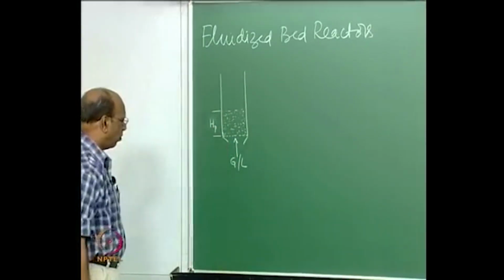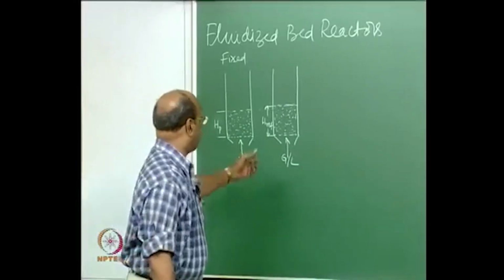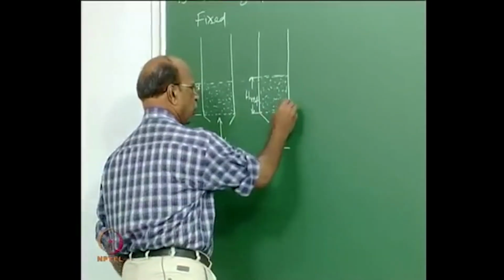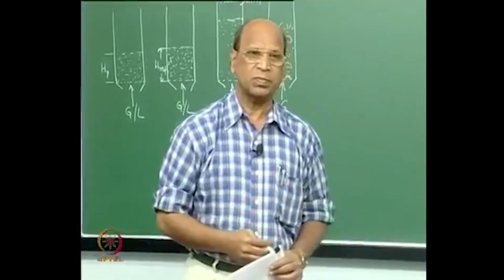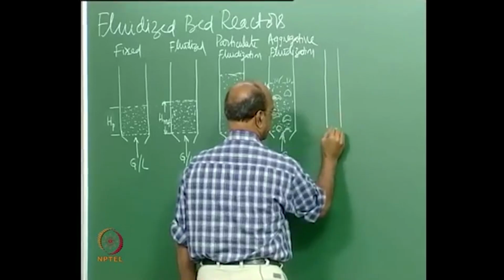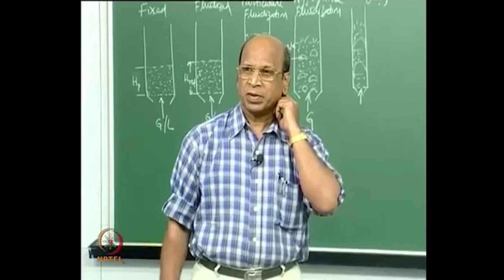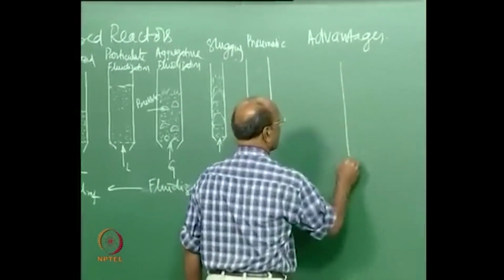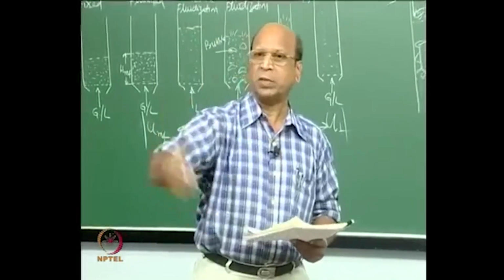Fluidized Bed Reactor Design Part I